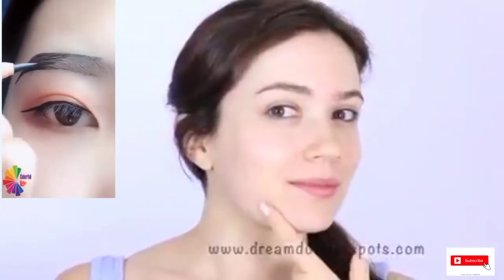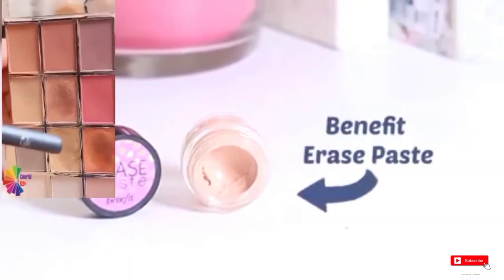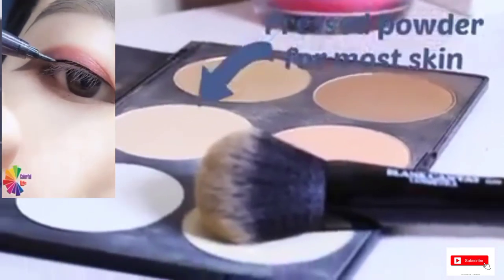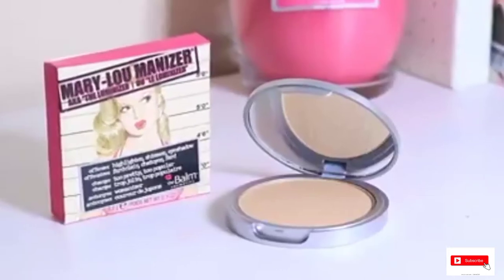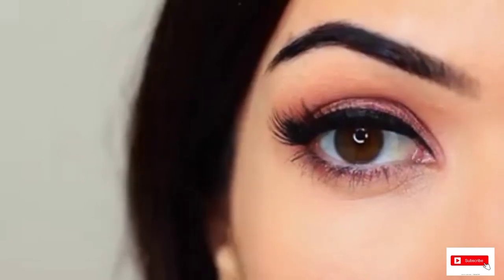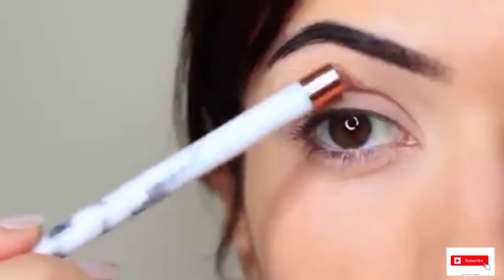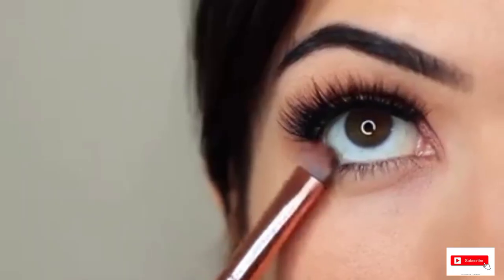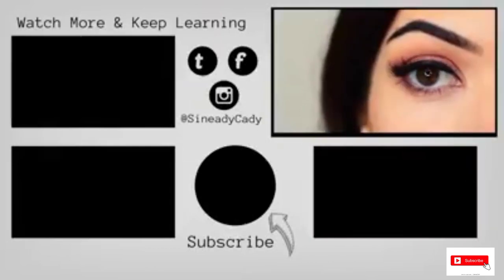Make up tutorial for beginners ll easy make up for beginners..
chef lover

Lets be friend and visit to my email account :)